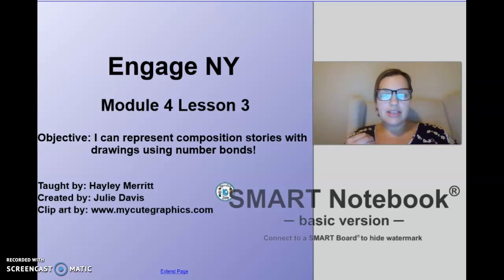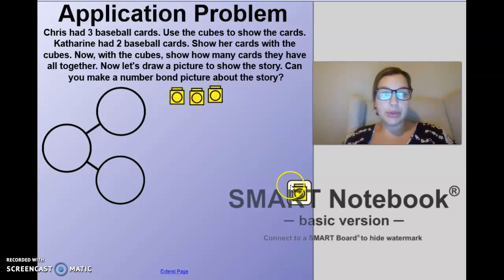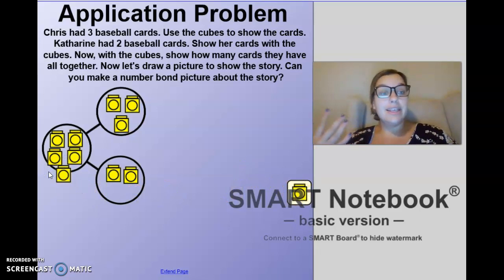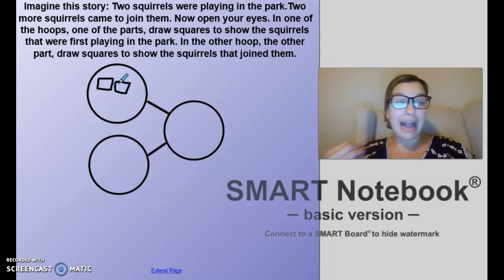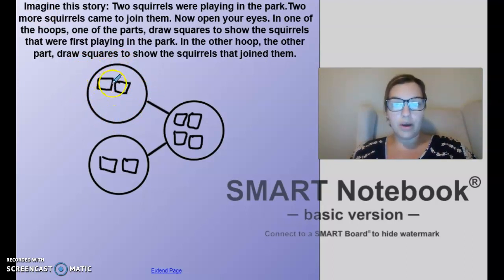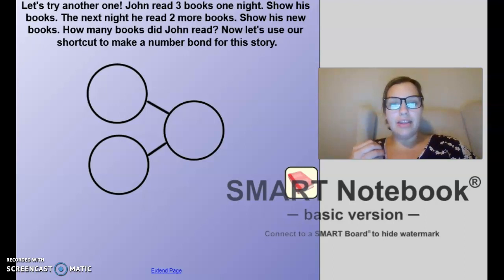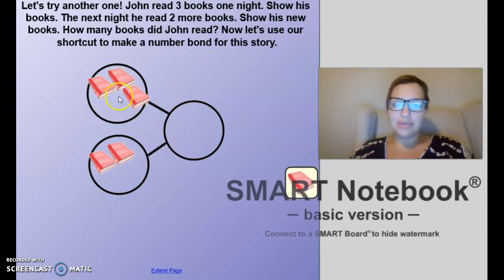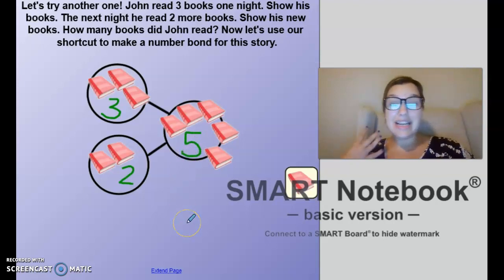Eureka Math Module 4 Lesson 3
Objective: I can represent compostion stories with drawings using number bonds.